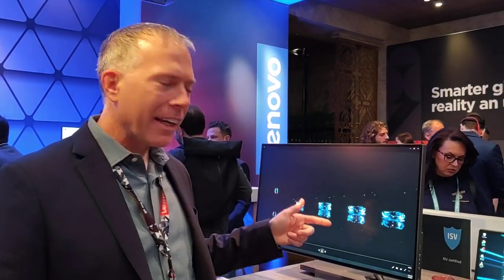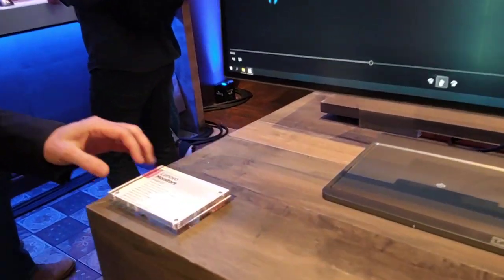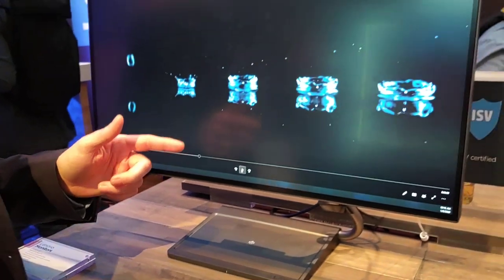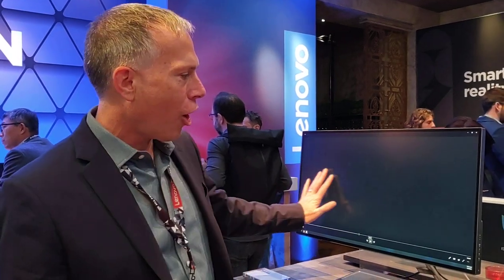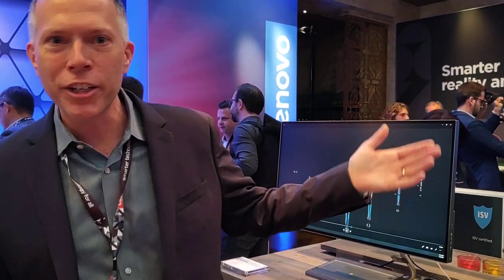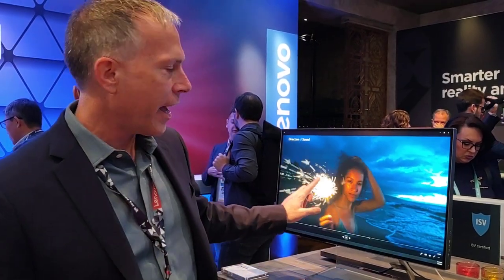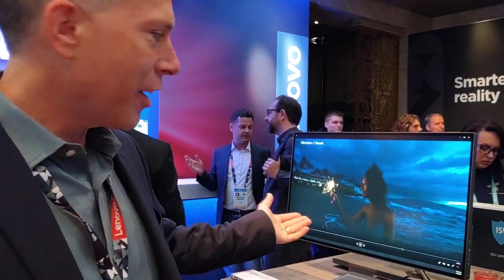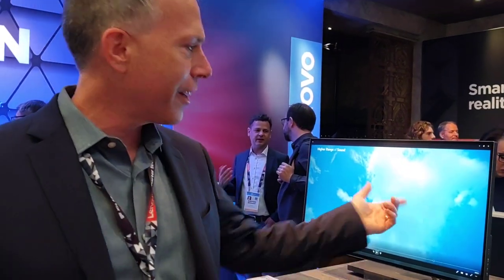Lenovo Qreater 27 Monitor at CES 2020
Sound will ebb and flow in sync with on-screen motion, thanks to the Smart Crystal Sound Display. The screen panel that also acts as a speaker membrane will place you right in the middle of the action while editing videos or watching a movie.